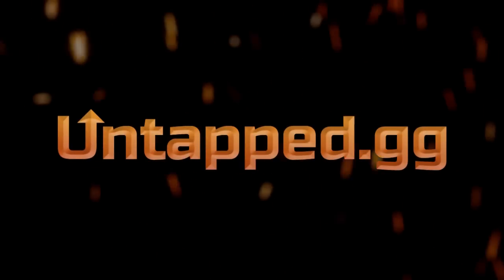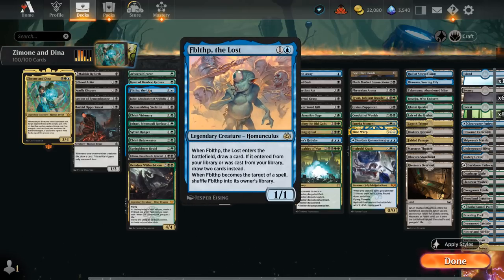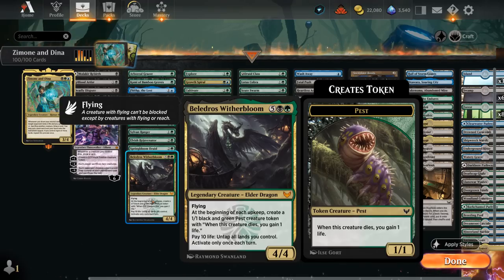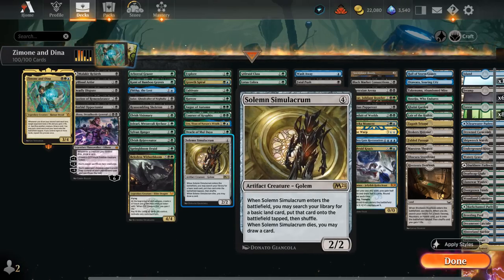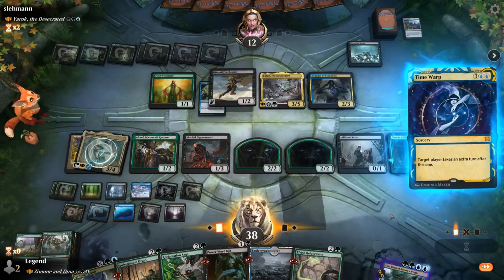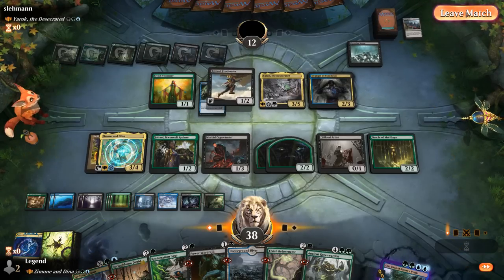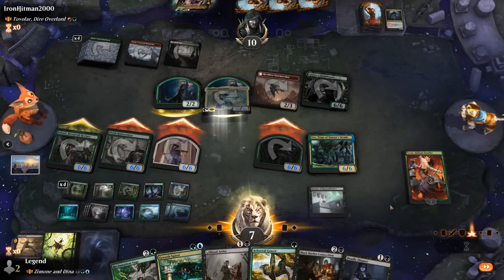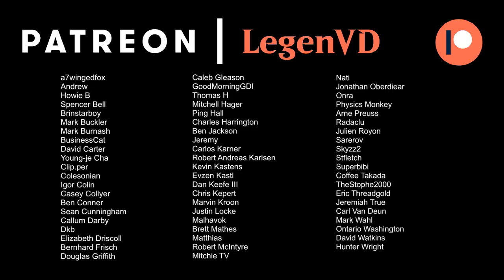Zimone and Dina - Historic Brawl - MTG Arena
Magic: The Gathering Arena deck tech & gameplay with a Blue/Black/Green or Sultai sacrifice and landfall deck, featuring Zimone and Dina as commander in 100-card Historic Brawl.

00:00 - Deck Tech
09:53 - Match 1
14:24 - Match 2
21:10 - Match 3
30:09 - Match 4
34:14 - Match 5
41:29 - Match 6